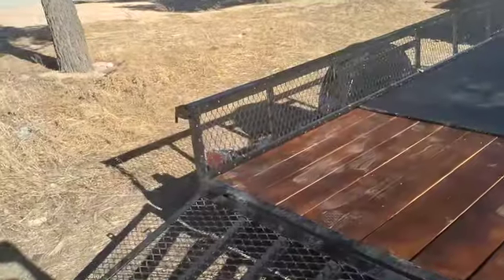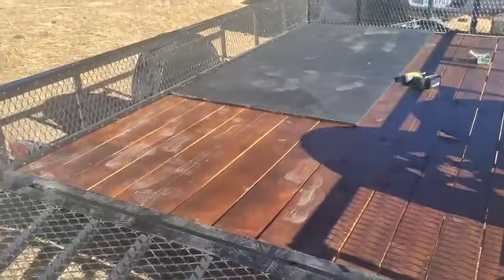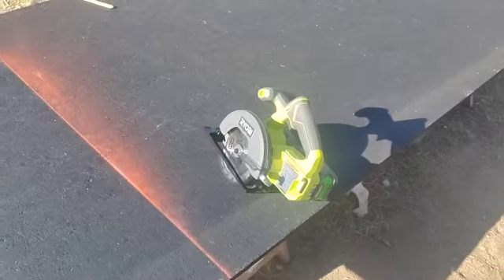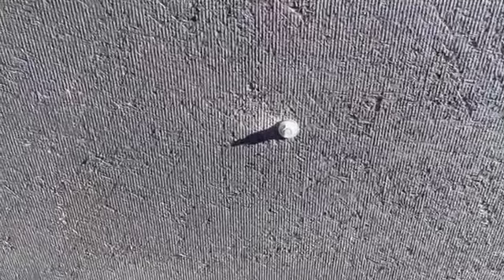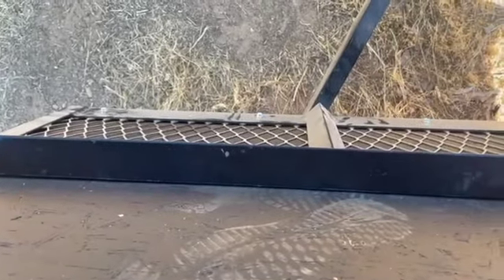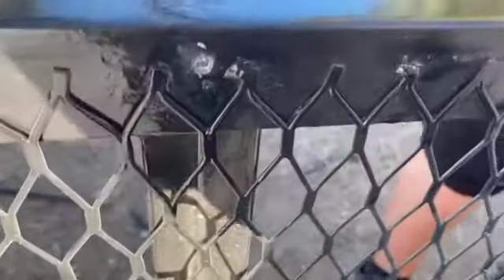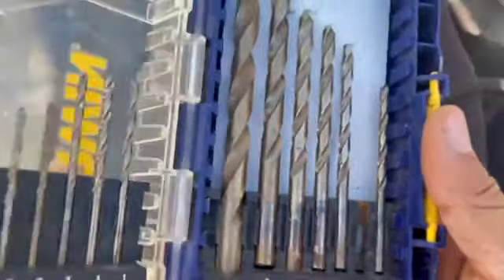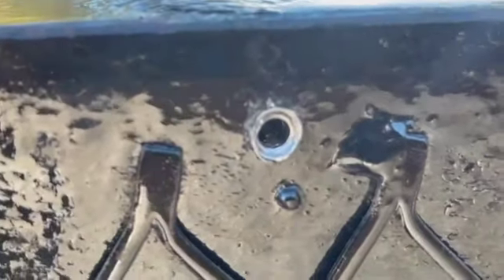How I Converted A 2024 Utility Trailer To A Dump Trailer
In this video I will be showing you how I converted a 2024 Utility Trailer to a Dump Trailer. This video is to show you how to convert it to a dump trailer is very easy work. Remember to always use eye protection when drilling, cutting, and grinding metal or wood. And so you won't miss out on my new videos.